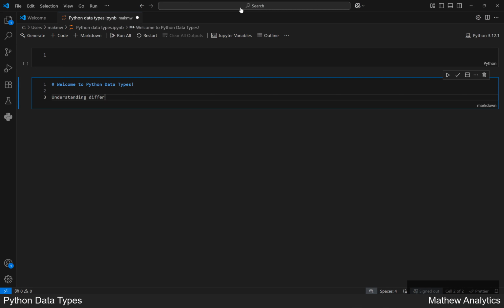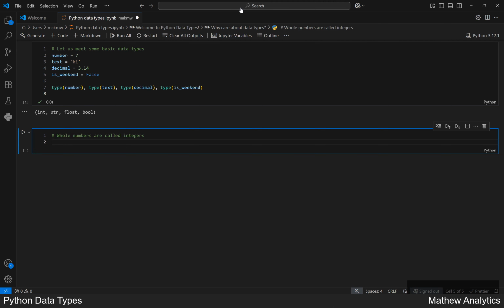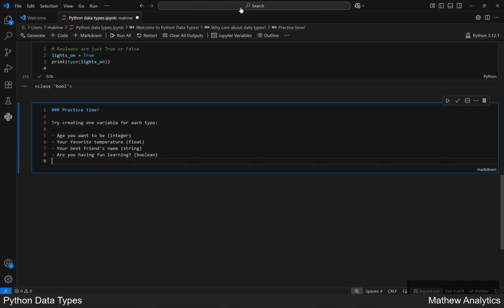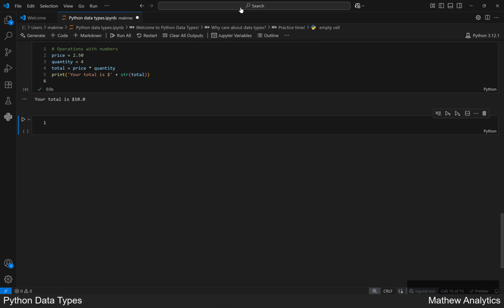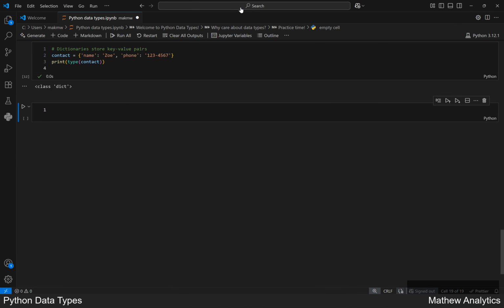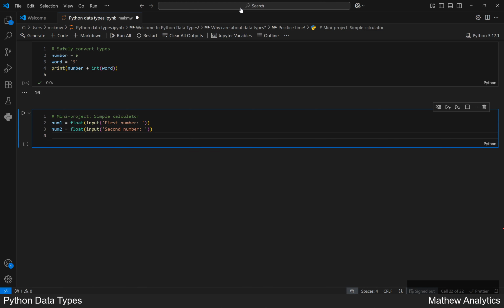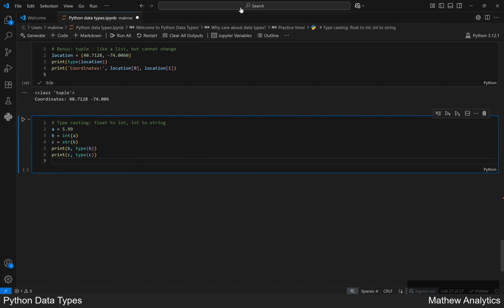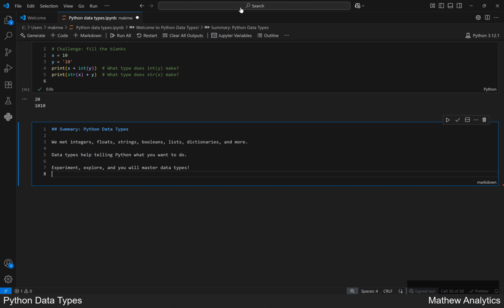03 Python Data Types Explained: Integers, Strings, Lists, and Tuples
Learn the basics of Python data types in this beginner-friendly tutorial. Discover how to use numbers, text, booleans, lists, and dictionaries to write better programs. This lesson covers practical examples and simple projects to help you understand and use each type with confidence.

Follow along as we demonstrate how to check, convert, and use different data types in real code. By the end, you will know how to avoid common errors and apply data types to your own Python projects.

00:00 Introduction to Python Data Types
00:21 Why Data Types Matter
00:40 Common Data Types Overview
01:16 Checking Variable Types
01:20 Integers Explained
01:37 Working with Floats
01:56 Using Strings
02:13 Understanding Booleans
02:36 Practice with Variables
03:02 Getting User Input
03:25 Converting Input Types
03:53 Data Types in Math Operations
04:20 Joining Strings
04:44 Introduction to Lists
05:04 Accessing List Items
05:28 Using Dictionaries
05:50 Looking Up Dictionary Values
06:09 Type Errors and Solutions
06:29 Converting Between Types
06:54 Simple Calculator Project
07:20 Shopping Cart List Project
07:50 Immutable Types: Tuples
08:14 Type Casting Practice
08:46 Checking Variable Types with isinstance
09:11 Data Type Challenge
09:41 Summary and Next Steps
10:04 Conclusion